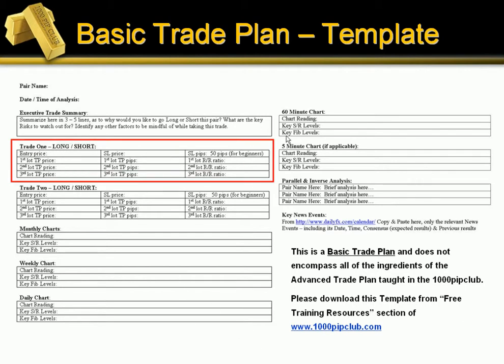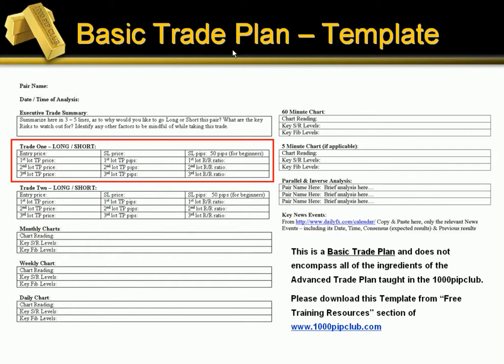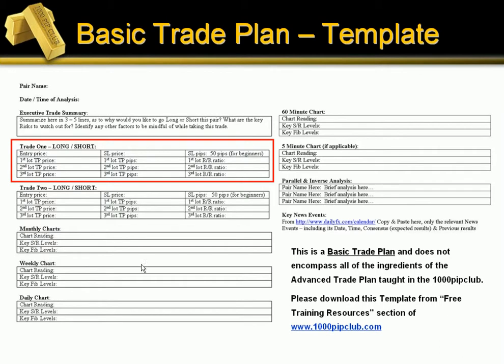03 Basic Trade Plan Part 1 Basic Trade Plan Template